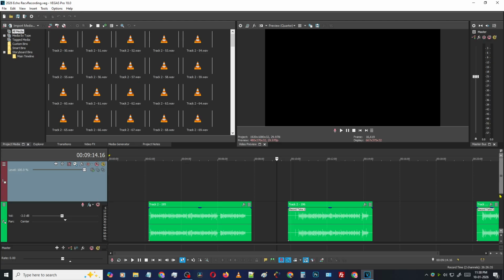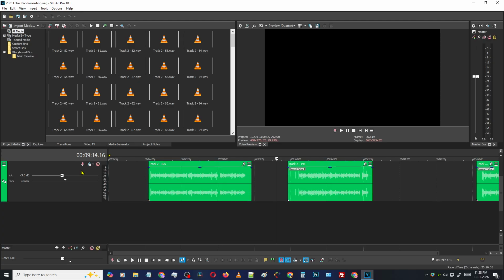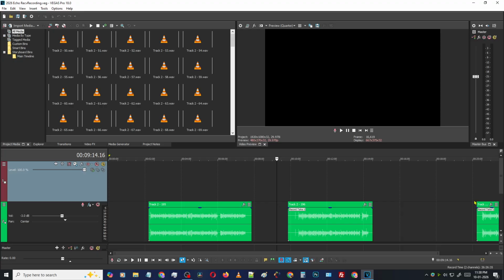how to select voice recording track on vegas pro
select voice recording track in vegas pro
how to choose audio track for recording in vegas pro
vegas pro voice recording track selection
set microphone track in vegas pro
vegas pro audio record track setup
how to arm audio track for recording vegas pro
0:01 Intro
0:03  video in English